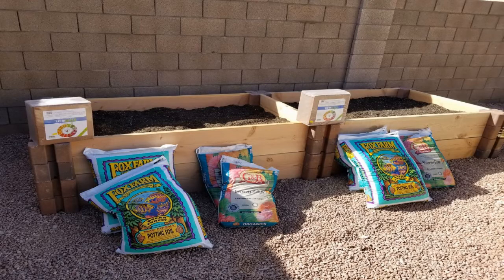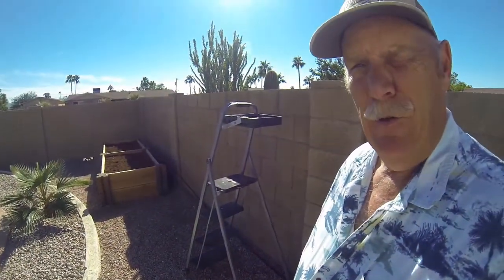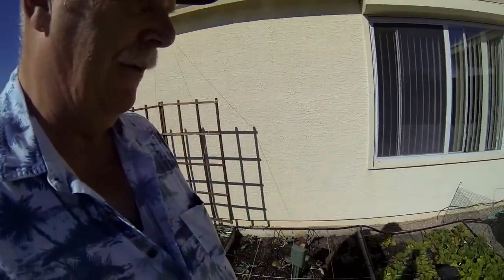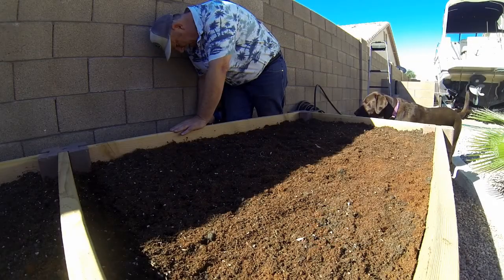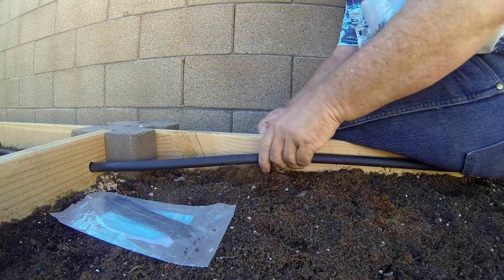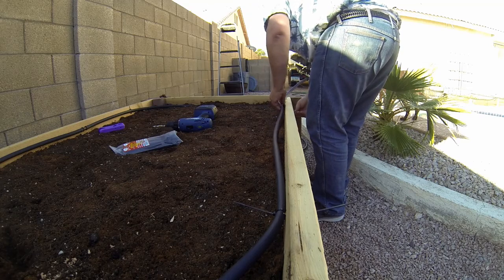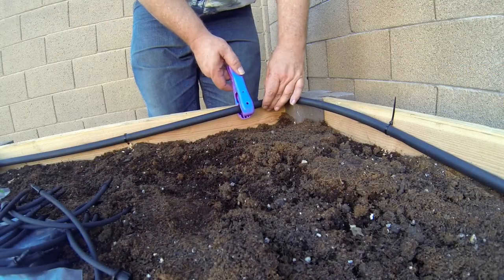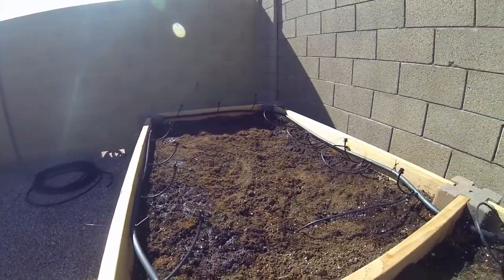Arizona Fall Gardening, New Water System Install, Part 3, with Rob & Sherry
Today Rob & Sherry are installing a new water drip system in their new 3 x 10 above ground garden.
All parts are from Home Depot and Ace Hardware.

Rangerrob Poopy Bags On Rolls & Fabric Dispenser:

Rangerrob Poopy Bags, Rolls Only Refills:

RangerRob Original Sheets: